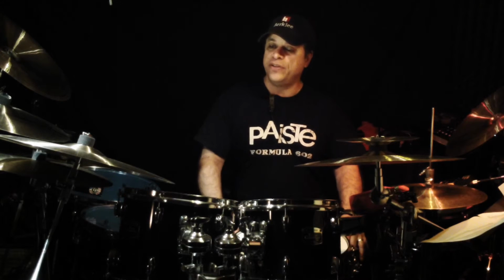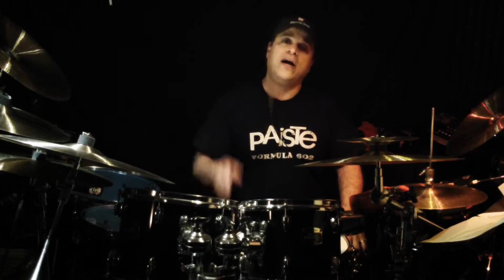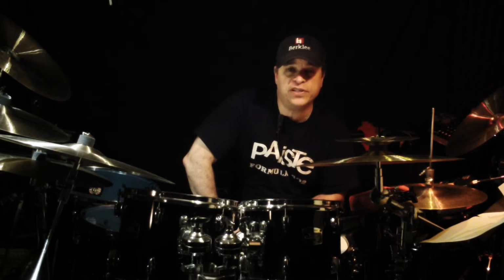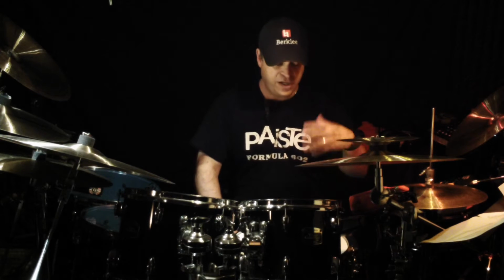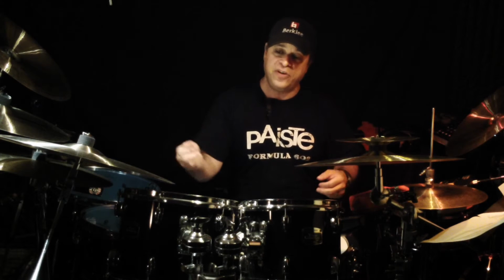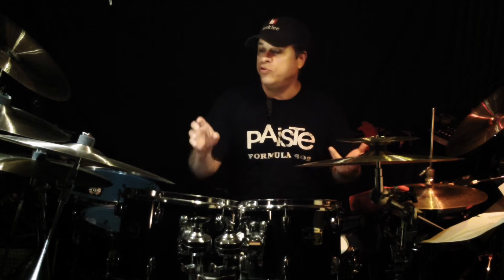Polyrhythms Drum Set & Snare Drum Solo 3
This is a video of snare drum solo # 3 on page 15 from the book Polyrhythmic Possibilities by Henrique De Almeida.

Polyrhythmic Possibilities: Introduction To Advanced Rhythmic Concepts For The Drumset
POLYRHYTHIMC POSSIBILITIES
 This is one of the most popular courses taught by Henrique De Almeida in the Percussion Department at Berklee. In this book, acclaimed author, drumset expert/guru - Berklee College of Music Associate Professor, Henrique De Almeida introduces the students to an easy, step-by-step course in Polyrhythmic Possibilities on the drumset. The book begins each new section with simple “One-Surface Learning” that can be practiced on the pad or snare drum, at first. Then in a systematic and organized program, the course takes the students to four levels of timetables, snare solos, drum set etudes and “four-way - polyrhythmic –coordination” focusing on hi-hat, bass drum, snare drum and ride cymbal. After the student is comfortable with the rhythms from the snare drum solos, drum set possibilities are introduced and further explored by way of time keeping, fills and soloing. A very inspiring and exiting collection of drum set etudes repertoire is also included in this amazing package.